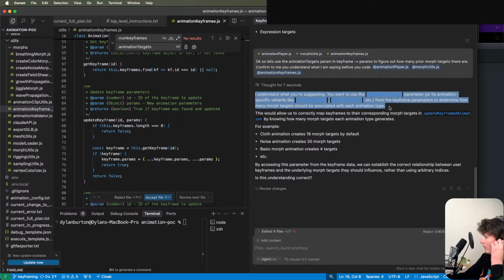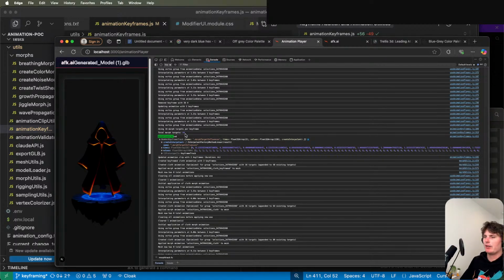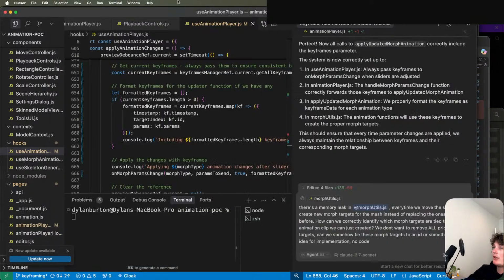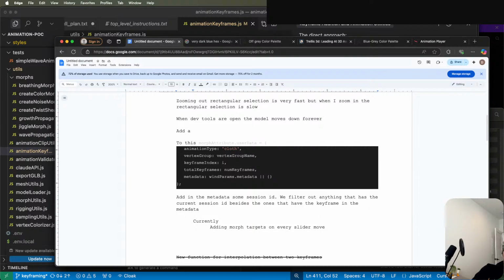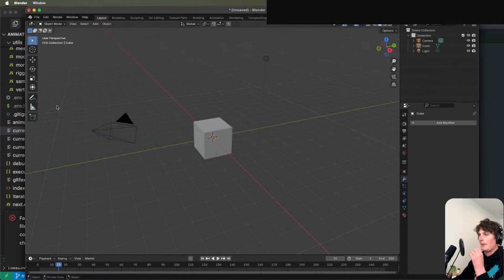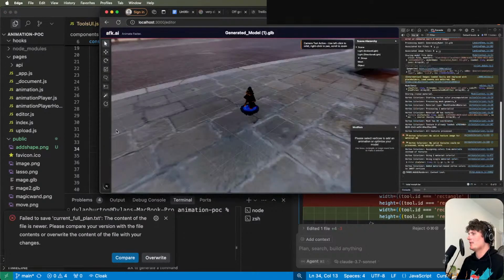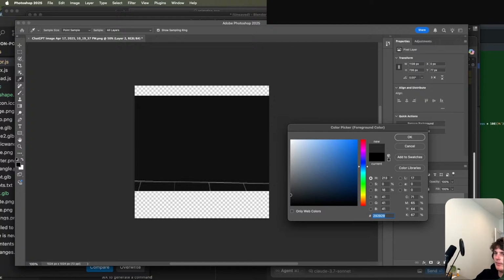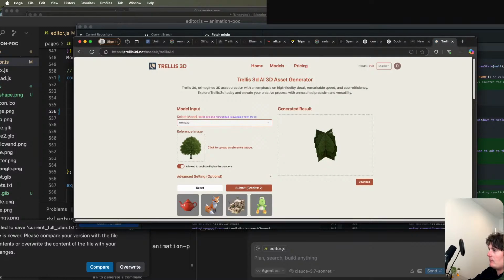AI Dev: Working on a 3d animation tool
Working with cursor/windsurf/mcp browser tools/mcp blender/claude/gemini-2.5-pro